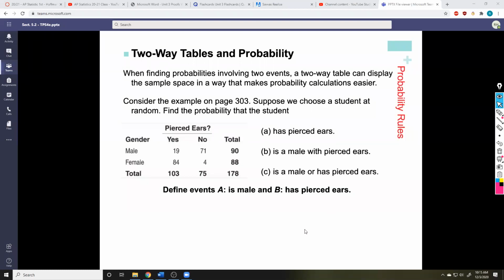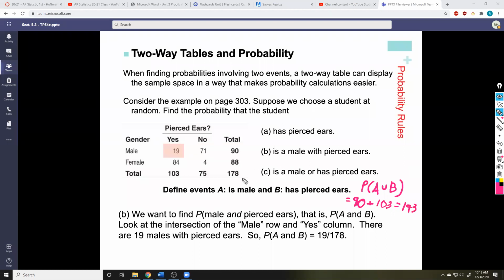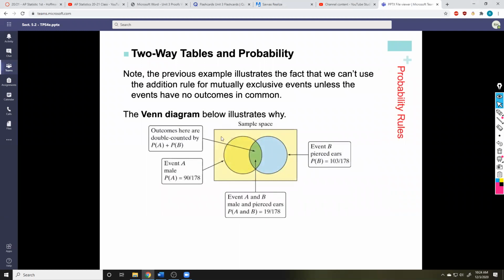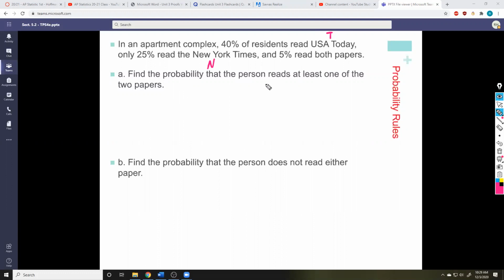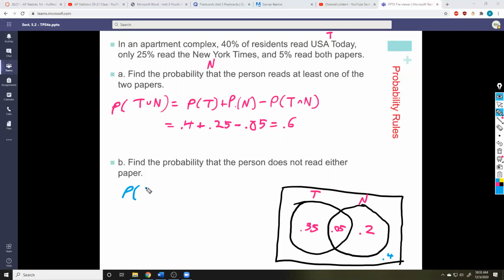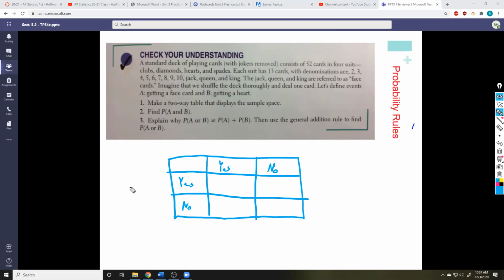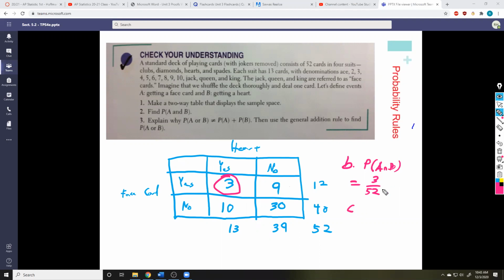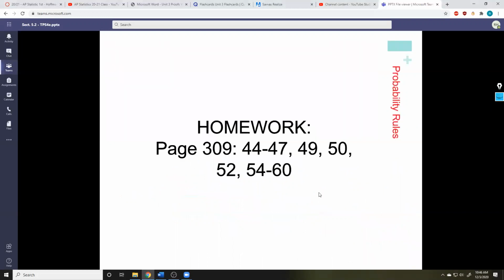5.2 Part 2 - Two Way Tables and Venn Diagrams